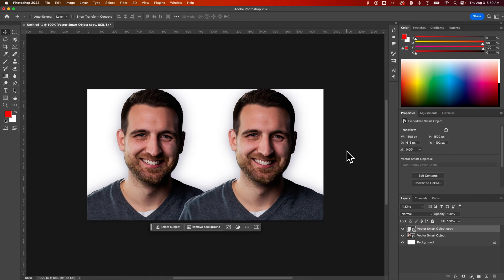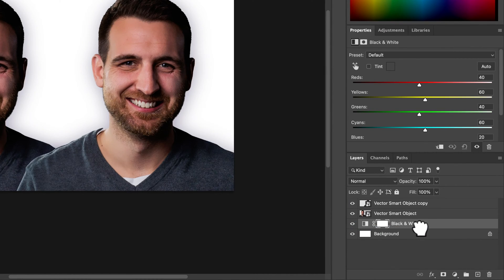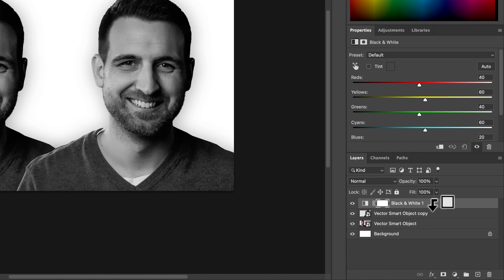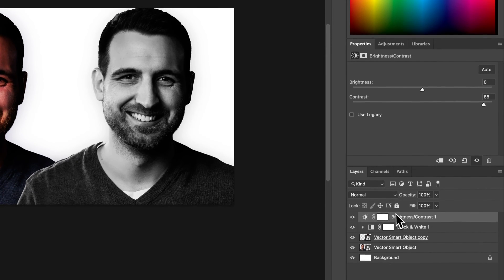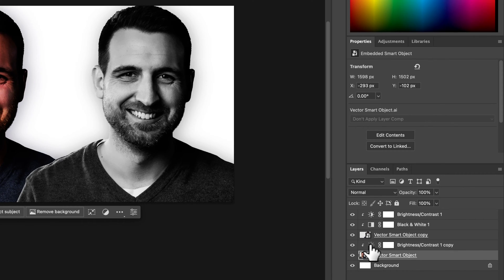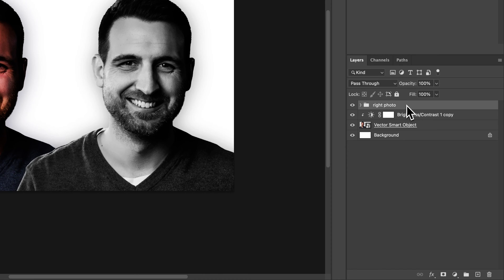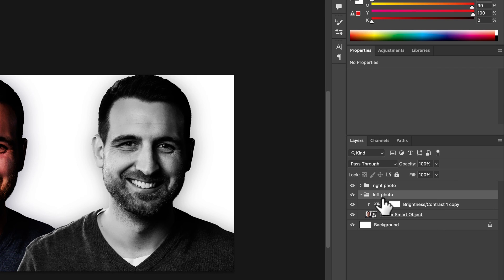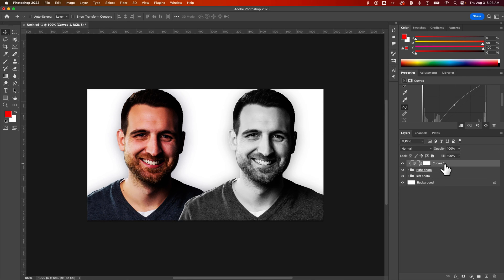How to Apply Adjustments to One Layer in Photoshop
In this Photoshop tutorial, learn how to apply adjustments to one layer in Photoshop. You can apply adjustments to a single layer in Photoshop by clipping the adjustment layer to the layer directly below it.